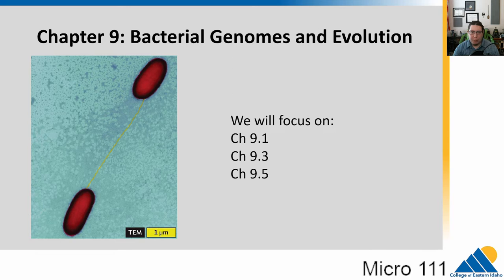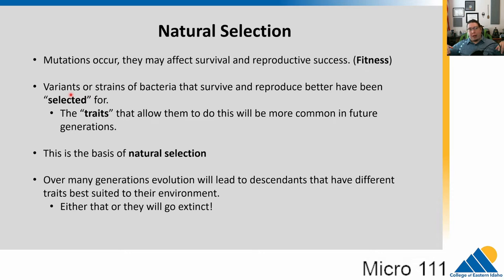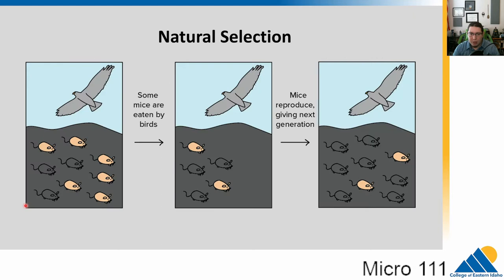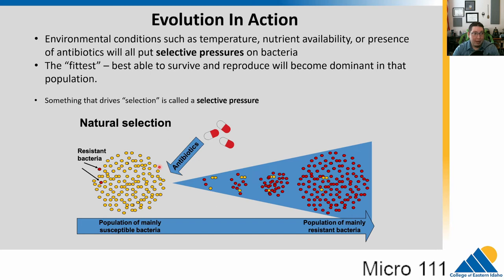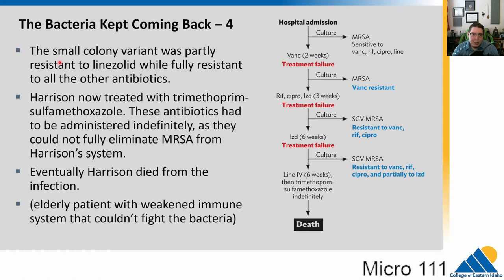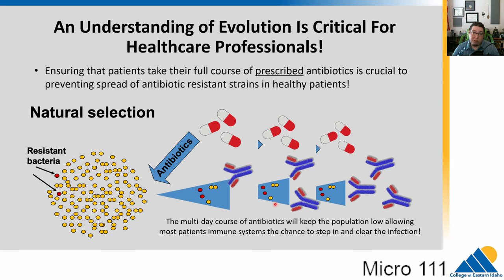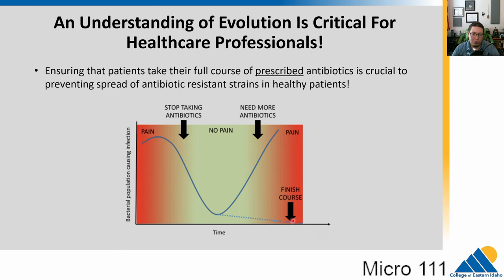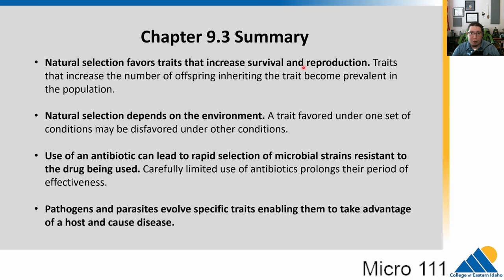MICRO 111 Ch9.3 Natural Selection | Introductory Microbiology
SECTION OBJECTIVES
Explain how a trait’s effect on fitness depends on the environment and how environment-dependent fitness leads to the evolution of antibiotic resistance in pathogens.
Describe the evolution of endosymbiosis between a host cell and an internalized partner organism.